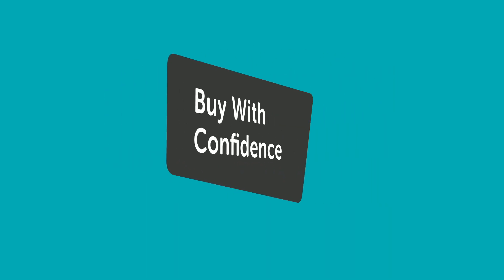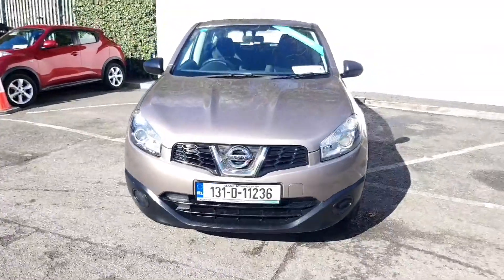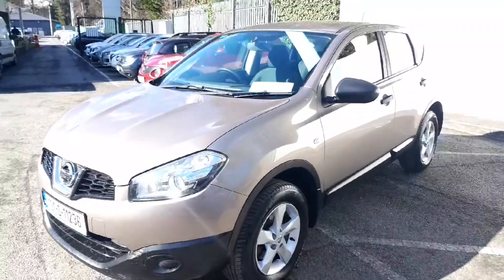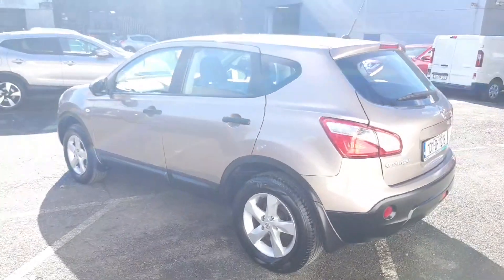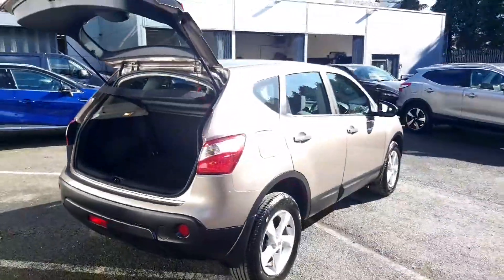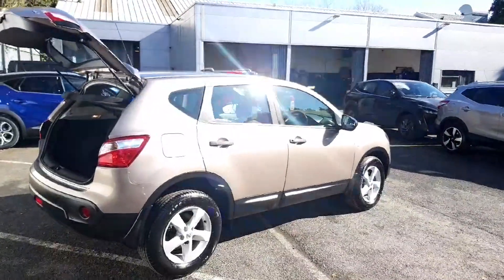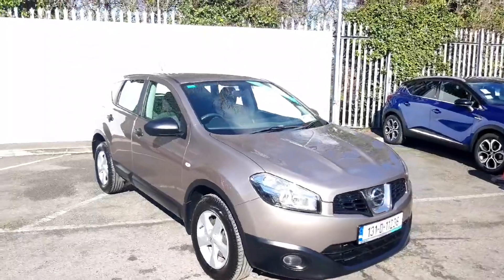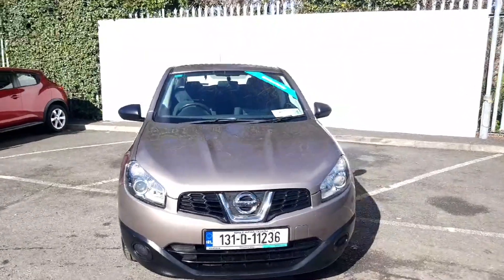131D11236 - 2013 Nissan QASHQAI 1.5 DCI XE. RefId: 349528